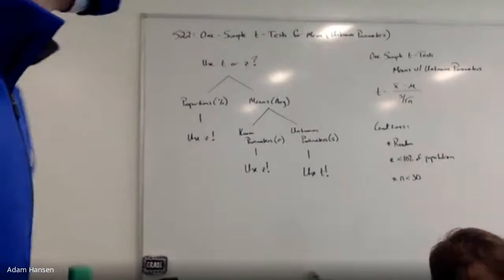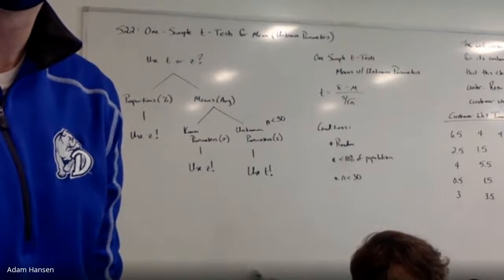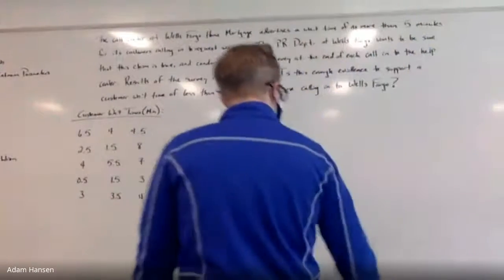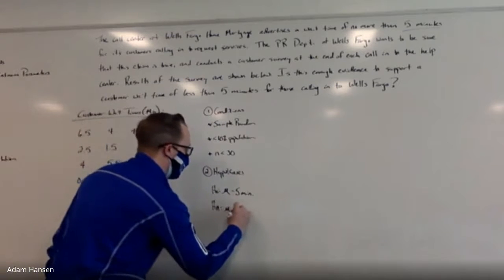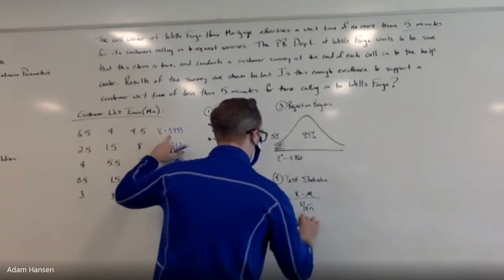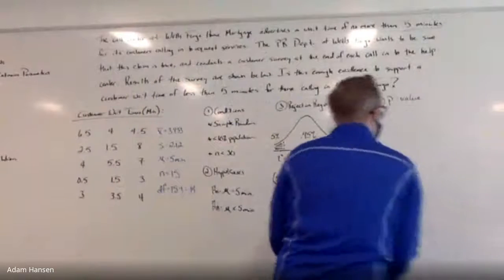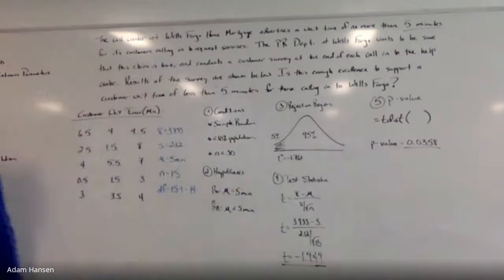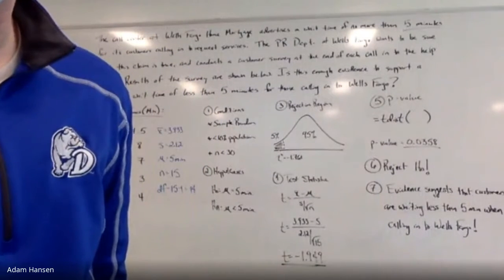S22 - Small Means t-Tests